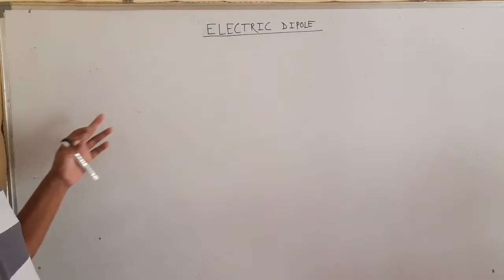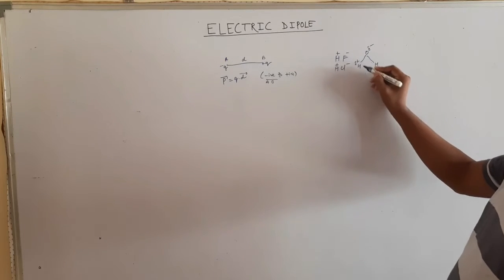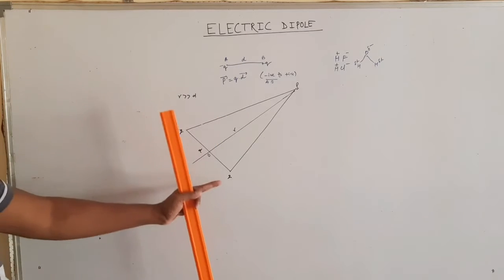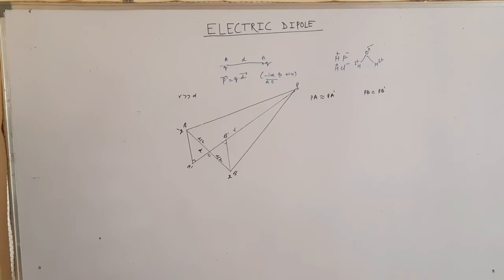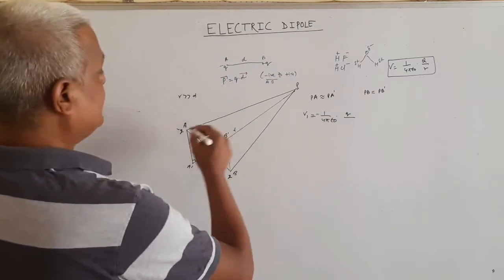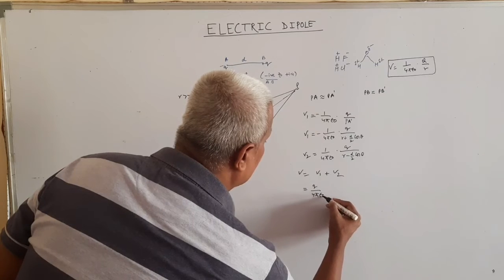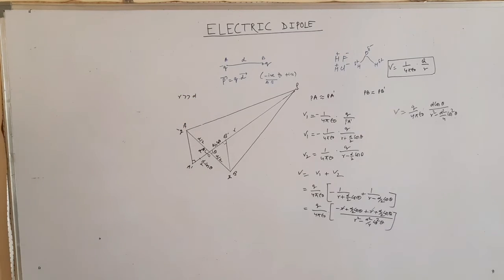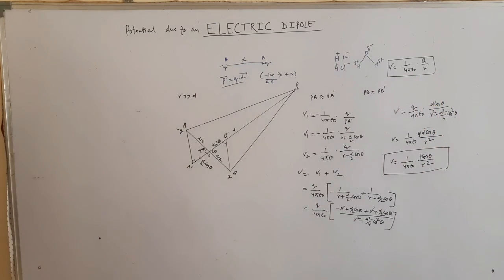Electric Dipole and Potential due to a dipole